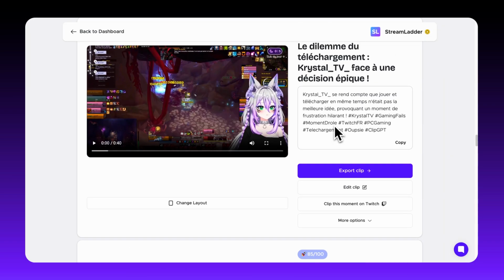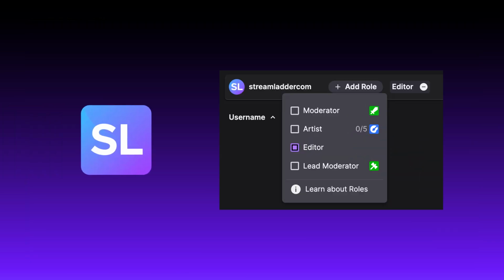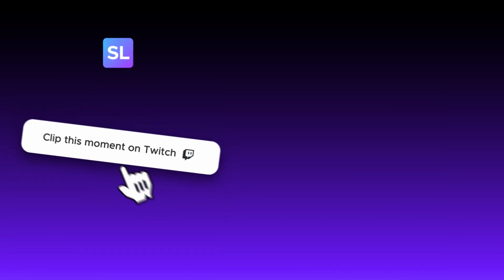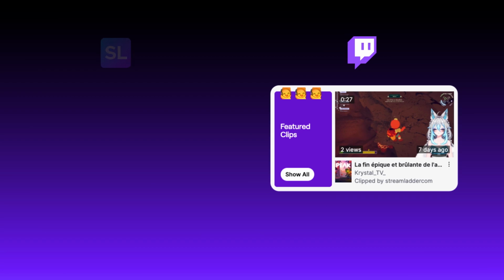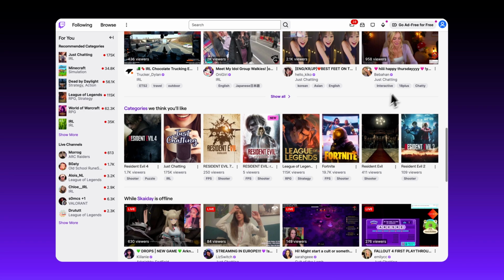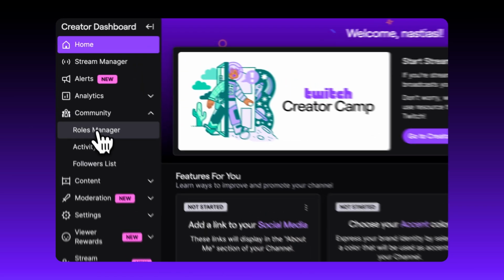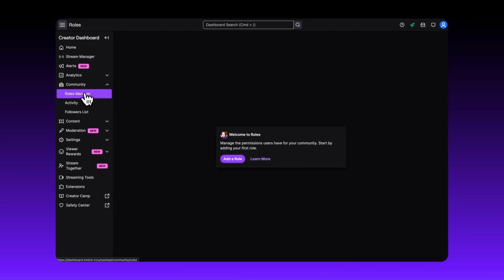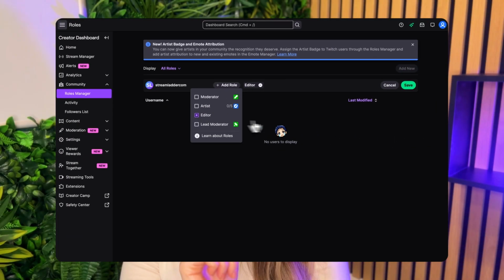Publish clips directly to Twitch | Step by step tutorial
Learn how to publish clips directly to Twitch using StreamLadder’s Clip on Twitch feature.
In this step-by-step tutorial, we show you how to clip your processed stream and post clips straight to your Twitch channel so they appear alongside your other Twitch clips. You’ll also learn how to set up Twitch clip settings correctly to make sure your clips publish without issues.
This guide is ideal for streamers who want a faster clipping workflow and want their clips live on Twitch instantly.

In this video, you’ll learn:
* How to clip directly to Twitch
* How to publish Twitch clips automatically
* How to use the Clip on Twitch feature
* How to set up Twitch settings for clip publishing
* How to display clips with your existing Twitch clips

Socials ⭐️
Socials ⭐️